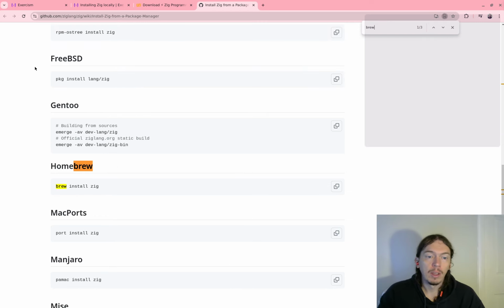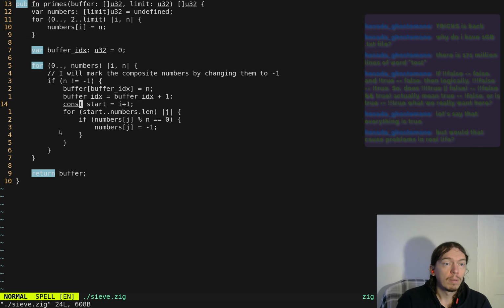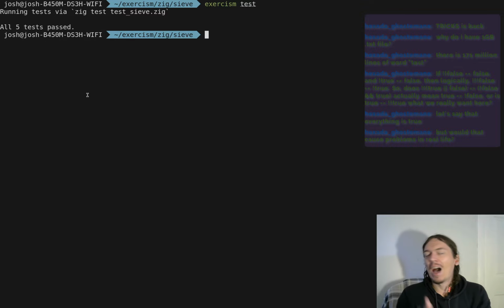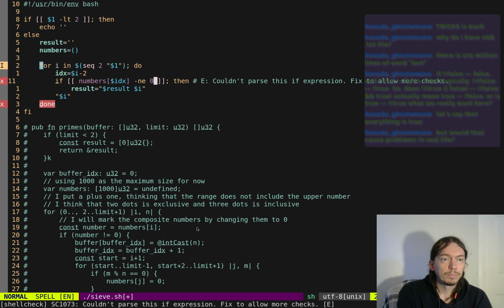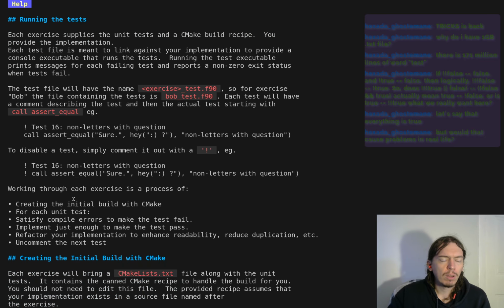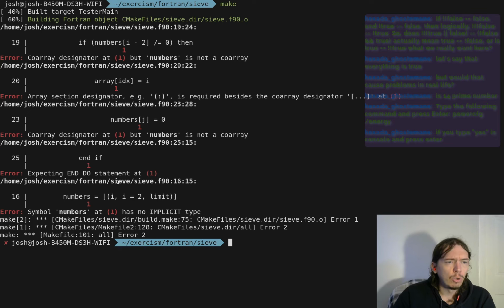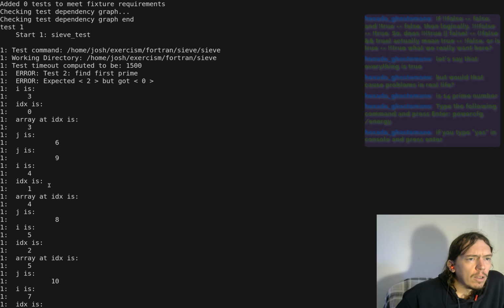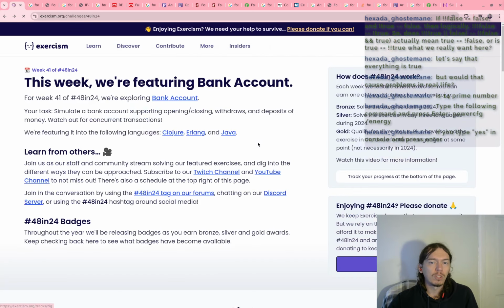🦈 exercism 48in24 day 6 🤪 (part one)